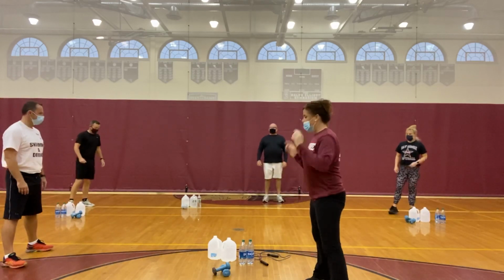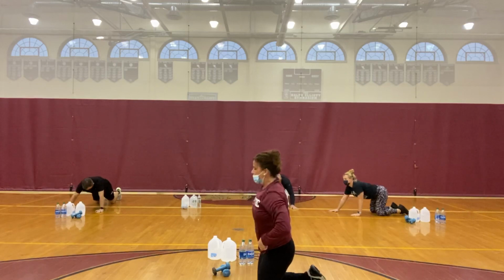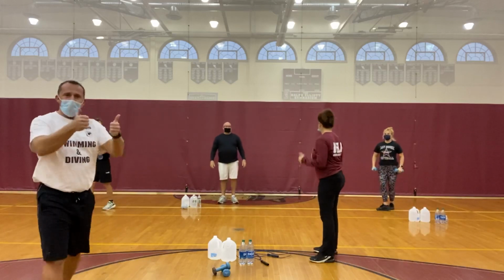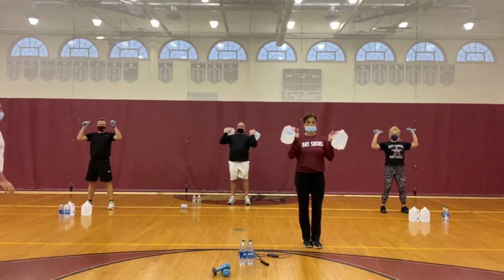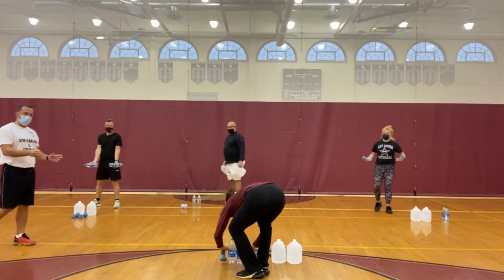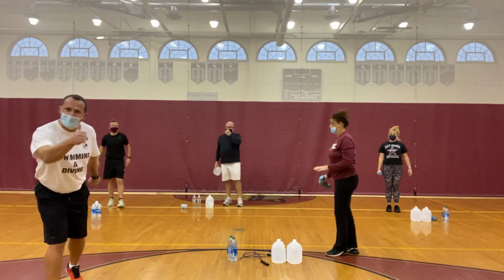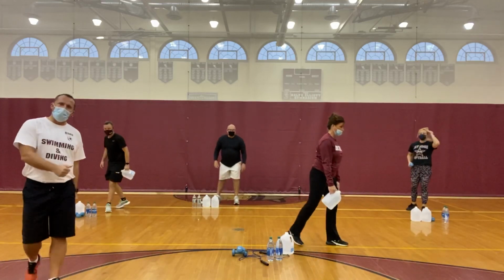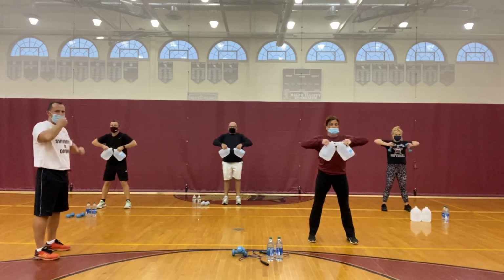BSHS Momentary Muscular Fatigue WOD 10/28/20